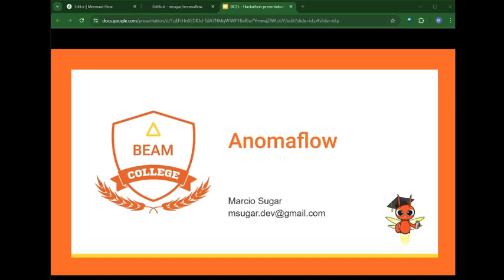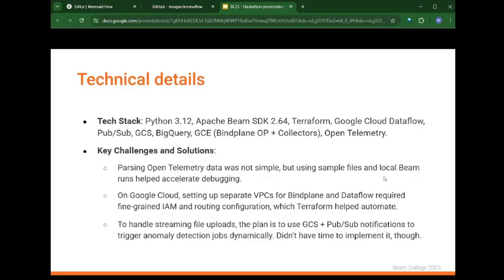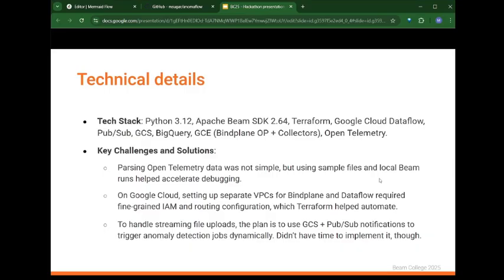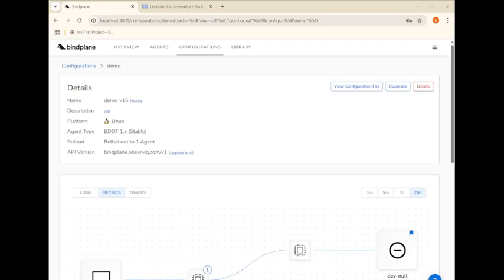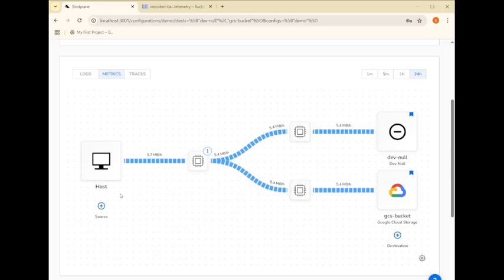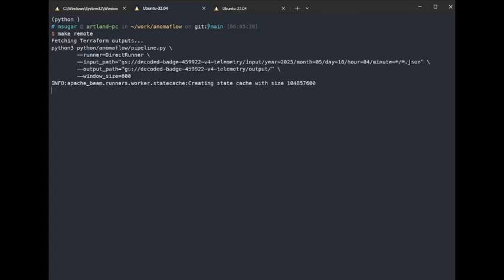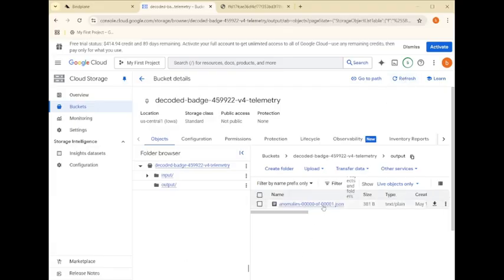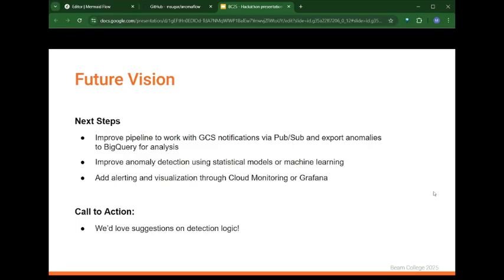Beam College 2025 Hackathon - Anomaflow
Anomaflow: Anomaly Detection with Apache Beam & Google Cloud Dataflow (Beam College 2025 Hackathon)

This is a demo of Anomaflow, a batch anomaly detection pipeline built with Apache Beam (Python SDK) and deployed on Google Cloud Dataflow. Developed for the Beam College 2025 Hackathon, the pipeline processes host telemetry data collected by OpenTelemetry agents via the Bindplane Collector.

Infrastructure was provisioned using Terraform, and deployment is containerized with Docker. This project earned 3rd place in the competition.